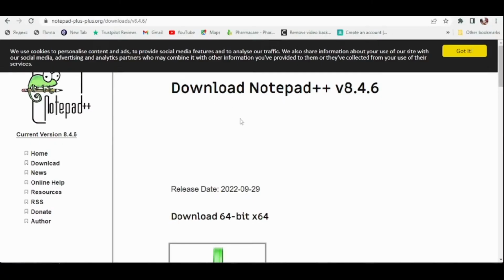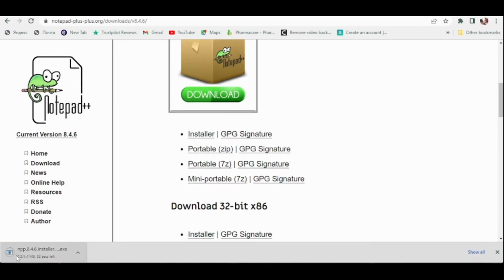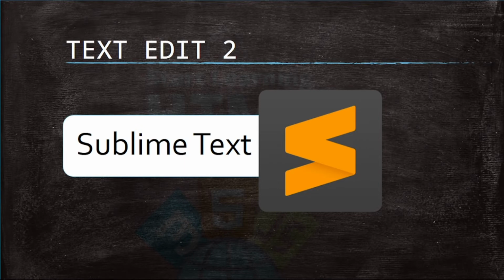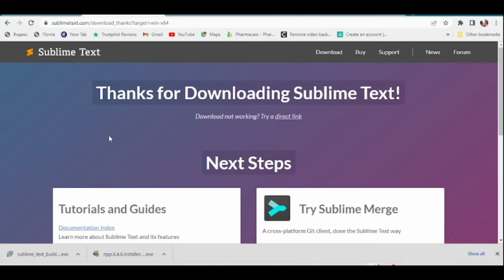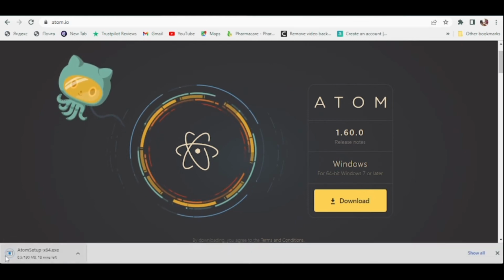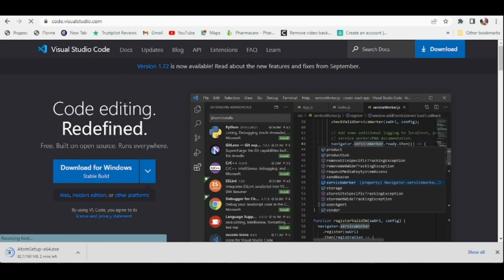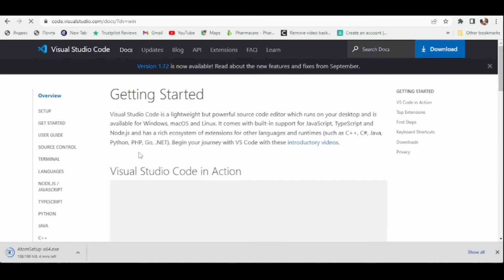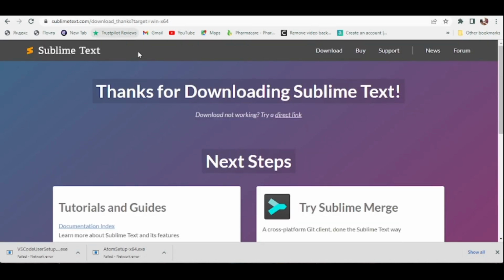How to download HTML Editors? - The Best four Editors for Coding - Easy Coding 2023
Where can I edit/create HTML files?
In a text editor! Creating HTML files is free you don't need to download expensive applications to do so.
Look at the list below for some free apps you could use to edit HTML files.

This app! We have a micro code-editor with syntax highlighting and can save and open HTML Files. Those are the most commonly used text editors for creating html files.
⌛TIMESTAMPS⏳
Intro 00:00
Notepad++ 00:39
How to download Notepad++ 00:54
Text Edit 2 Sublime Text 02:25
How to download Sublime Text 03:01
Text Edit 3 ATOM 04:05
How to download ATOM 04:33
Text Edit 4 Visual Studio 05:48
How to download Visual Studio 06:23